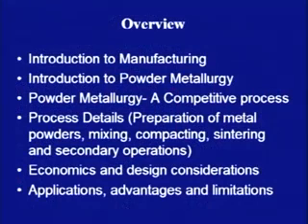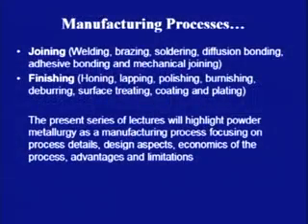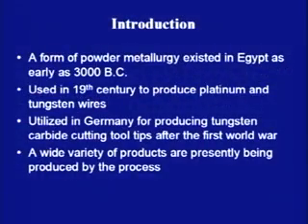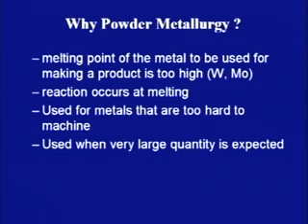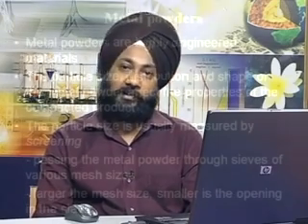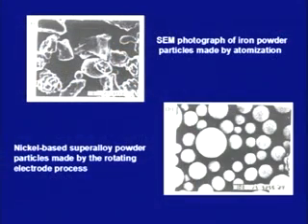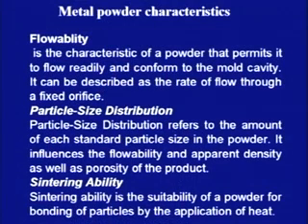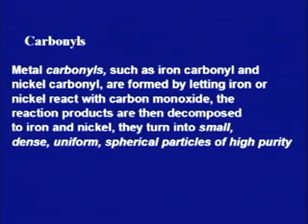Mod-1 Lec-1 Powder Metallurgy - 1